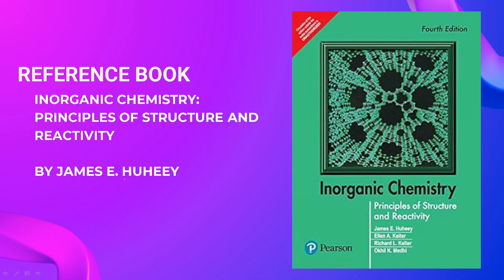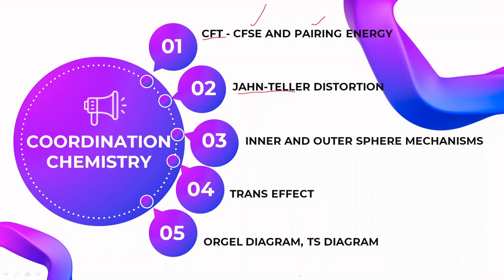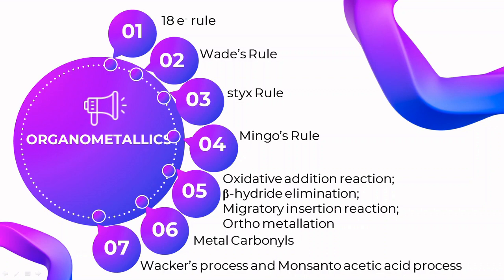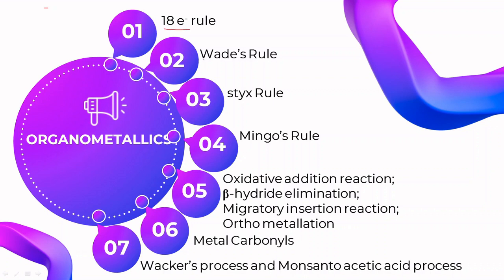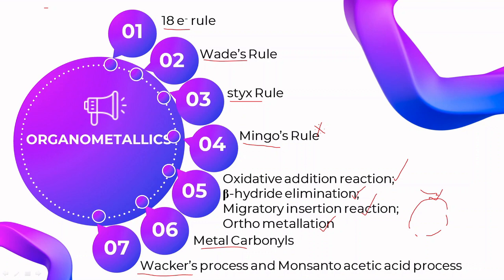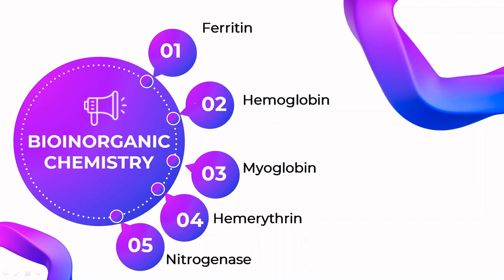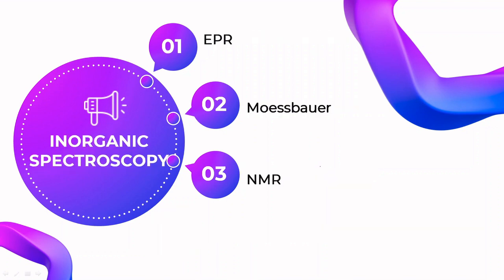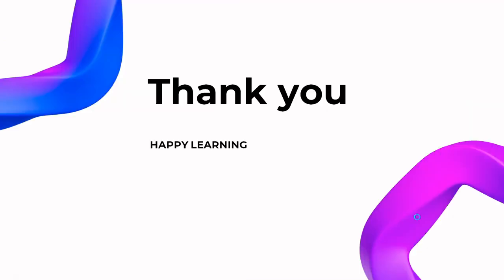Inorganic Chemistry - Preparation Strategy for CSIR-UGC JRF/NET and GATE Examinations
This video describes the important topics to learn in inorganic chemistry for the competitive examination preparation